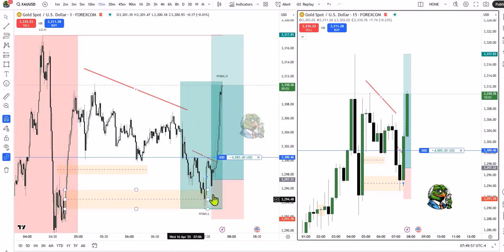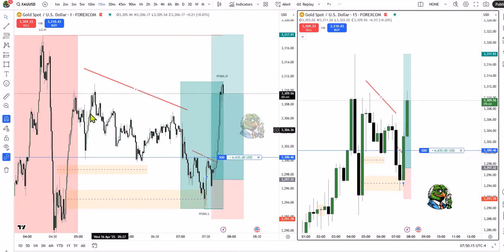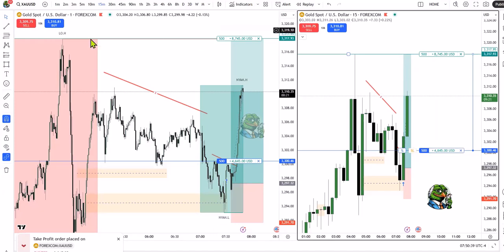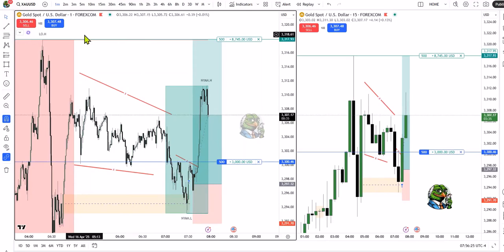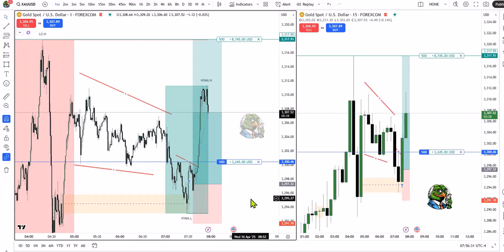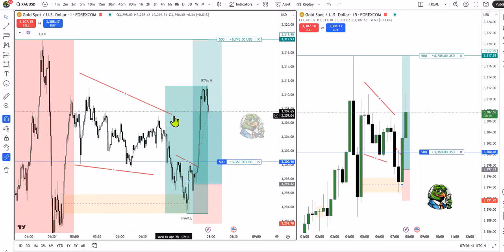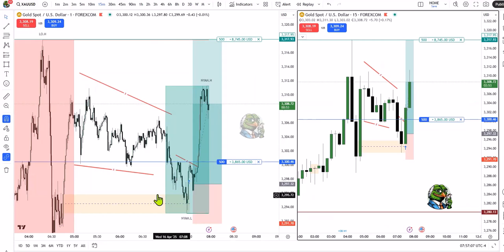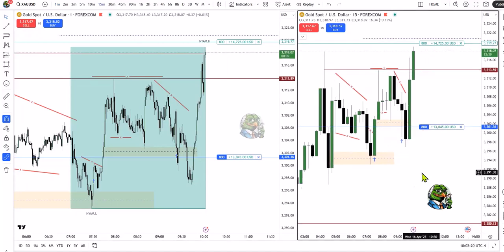Live day trading GOLD using ICT concepts - Wednesday - 16 April 2025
Hey everyone 👋! Check out this live trade execution video on Gold where I take a long position! You'll see how I identified a discount opportunity within the ICT New York kill zone 🗽 starting at 7:00 a.m. I spotted the market pulling back in a bullish environment 📈 and aimed for the liquidity pool above the London highs.
💰 Watch as I marked out key liquidity pools and explain how the market engineers both sell-side and buy-side liquidity before making its move. My entry was precise, targeting the stop losses of those shorting the market above the session highs.
🎯 You'll see the trade pan out, and we hit our 100+ pip target! 🎉 I talk about the importance of understanding liquidity, inefficiency, and entering at the right time within the ICT kill zone ⏰. Remember, you don't always need to chase the ultimate target; consistent profits are key 🔑.
📊 I also show you how the daily bullish bias was clear on the hourly chart, making this a high-probability setup. Plus, a quick reminder to be cautious around premium PD arrays 👀 when approaching targets on the upside.
🚀 I even added another long position in alignment with the bullish bias after another discount PDA formed. You can clearly see how price moved through the identified liquidity pools.
Want to learn how to identify these types of setups consistently? 🤔 Join my VIP community and get access to real-time analysis and education! Let's level up your trading together!